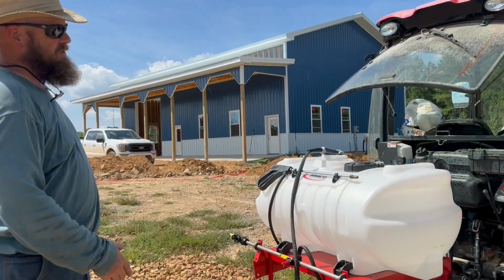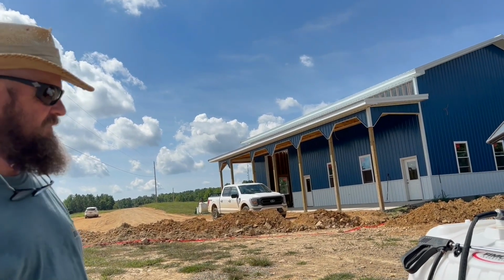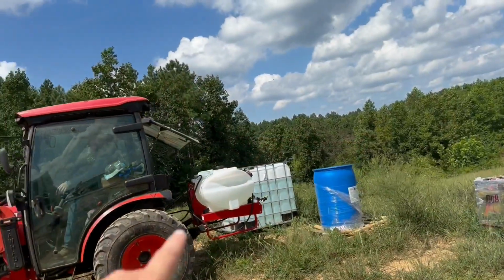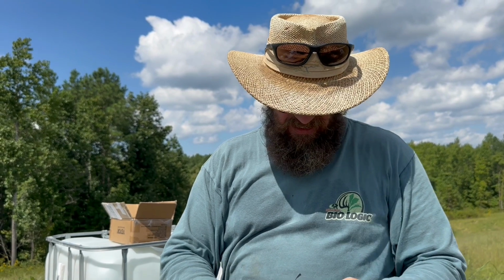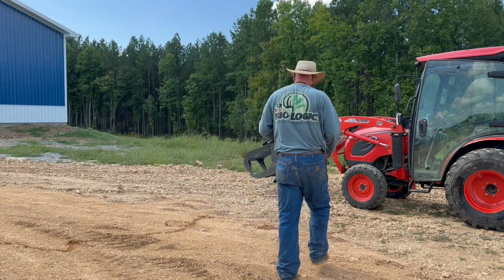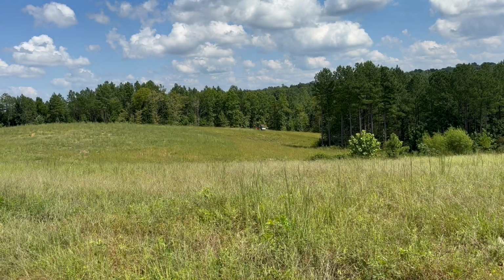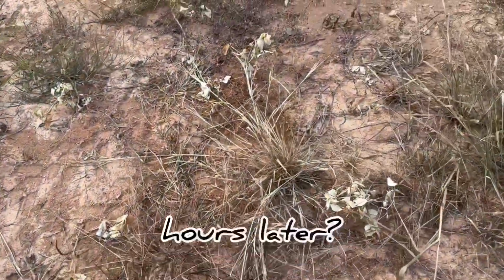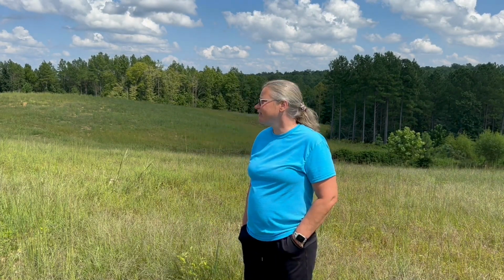Organic weed control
In This video, You We’ll see Scott my brother-in-law getting his sprayer hooked up so we can spray some of the field and weeds with 20% vinegar . We really do not want to spread anything toxic On the property . ￼￼￼Thank you for coming by and God bless.￼
Fimco sprayer
garden vinegar

Come along with us as we have moved from the Northwest to Beautiful Tennessee.  We are starting our journey with raw land that might wife never saw in person until a year after we had bought the property.  We are a husband and wife team that has always dreamed of having our own

property and we are, as we like to say, "chasing our dreams!"  This year we are going to finish out our version of a tiny home (14*48), build a pole barn (40*64), establish a garden, work on establishing pasture grass (lots of work there), dig a well (contracted out), install septic, run power nearly 4000 ft, work on 4000 ft of driveway, clear as much deadfall off the property as we can between everything else we are doing, and have fun doing it.